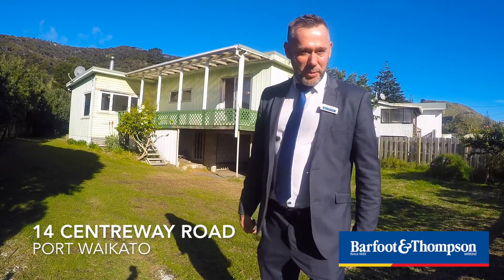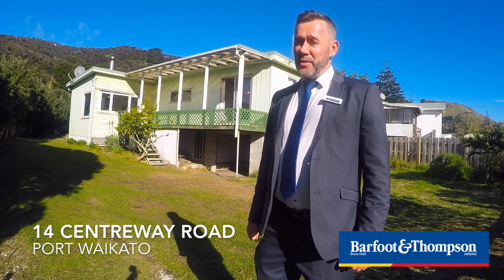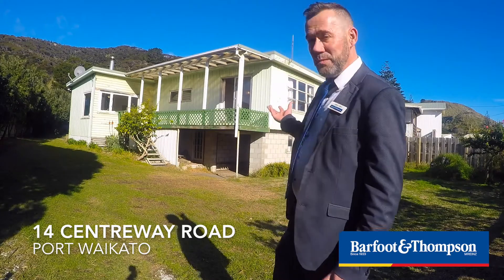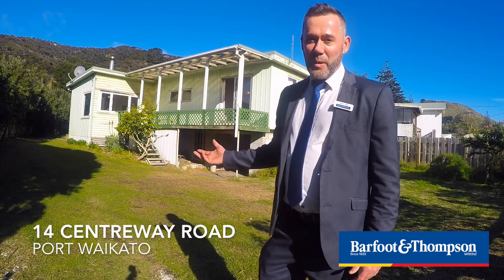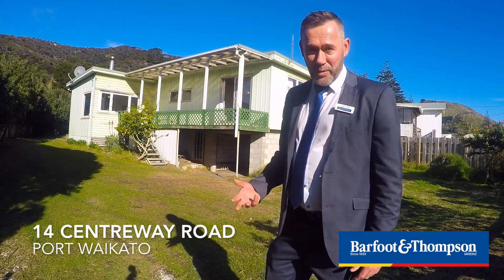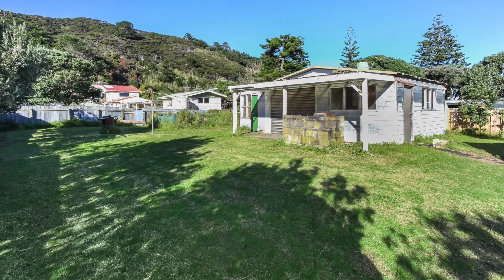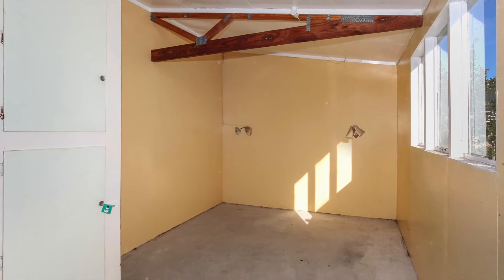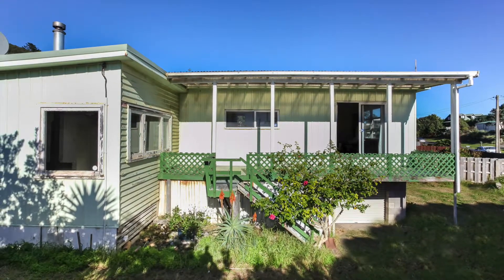SOLD - 14 Centreway Road, Port Waikato - Jason Glew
Shine this Pearl Me' Hearties!

Looking for the Perfect Do-Up 'Sea Change' with plenty of spare change left over to make it really Shine?

First time on the market in over 50 years, sitting on a whopping flat 921m² section ...

Property Marketed by: Jason Glew, Tuakau